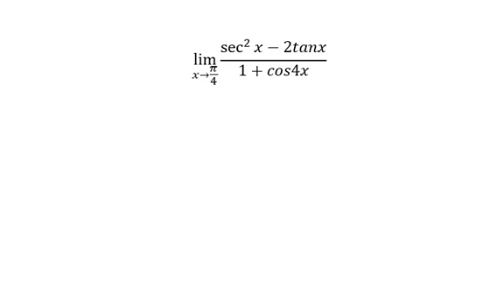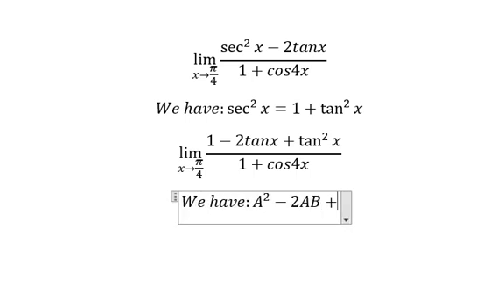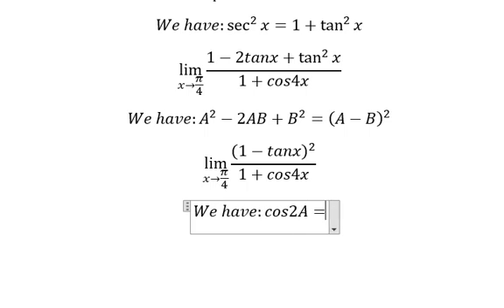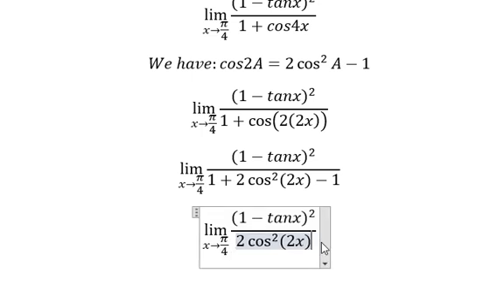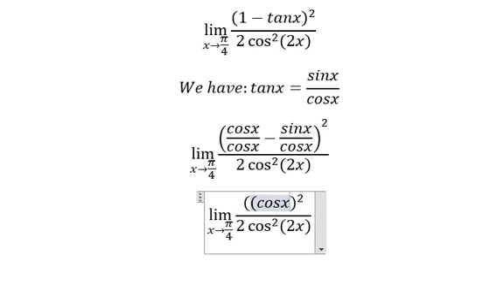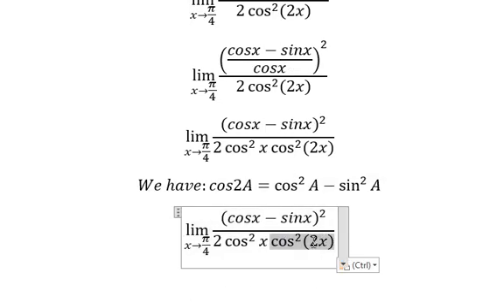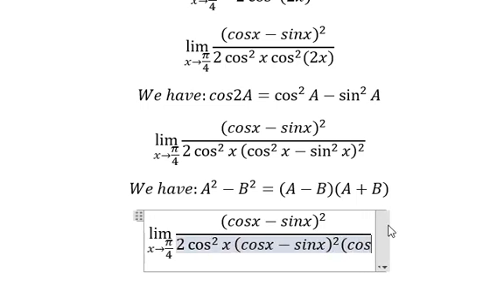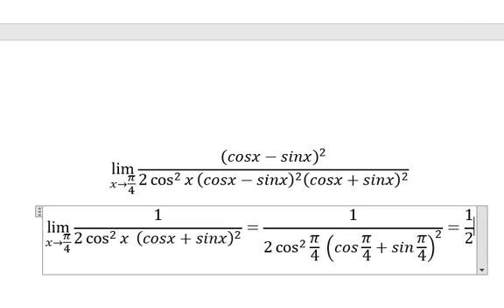Calculus Help: Find the limits - lim(x→π/4)⁡ (sec^2⁡x-2tanx)/(1+cos4x) - Techniques - SOLVED!!!